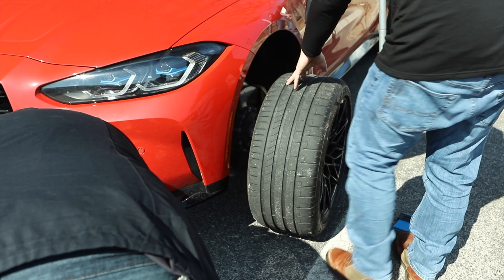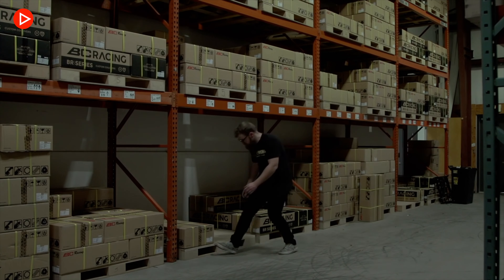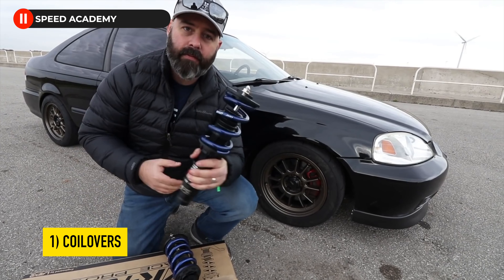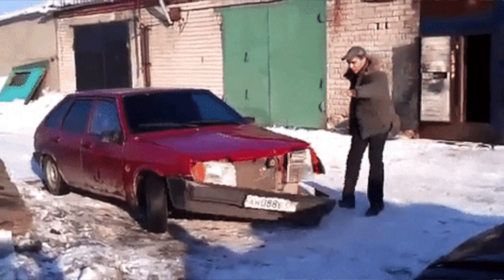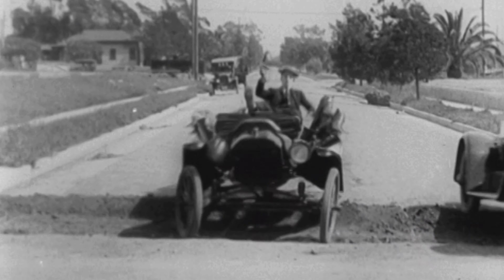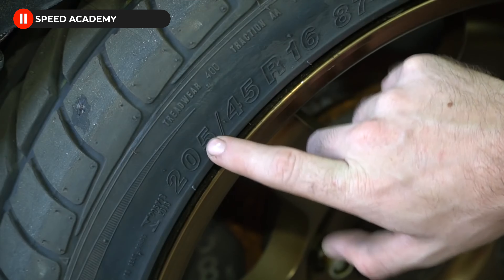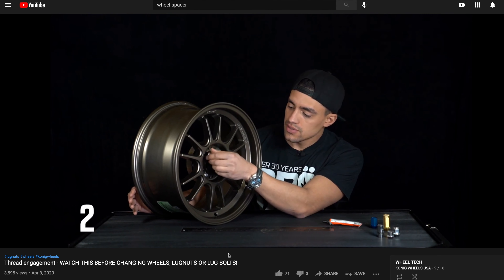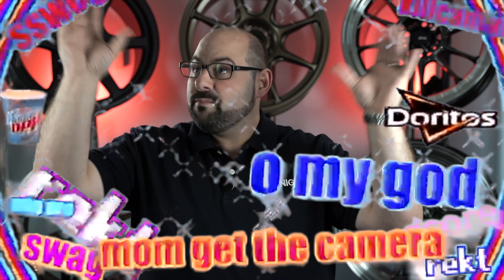TOP 5 TRICKS AND TIPS ON FITMENT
Let's go outside the box today! Normally we do not do this or endorse it, but it's Friday...so why not! In this video, we give you our TOP 5 TIPS & TRICKS on how to make those WHEELS & TIRES FIT YOUR CAR!

We go live on YOUTUBE every Wednesday at 3pm to answer specific questions and record our wheelwednesday​ podcast! Join us!